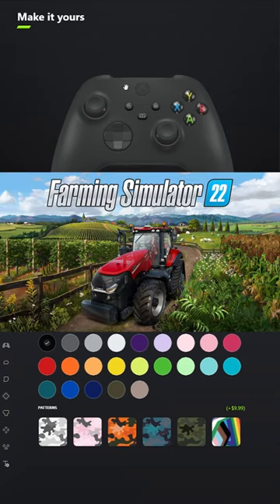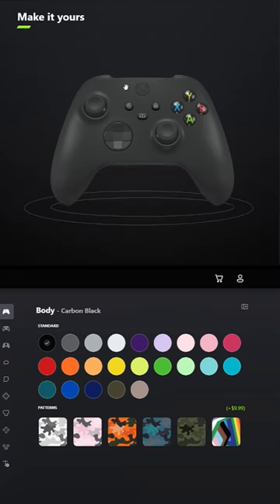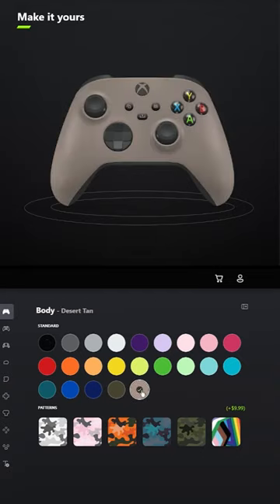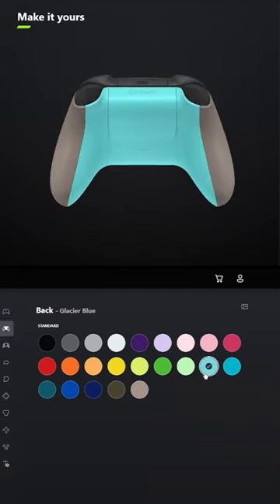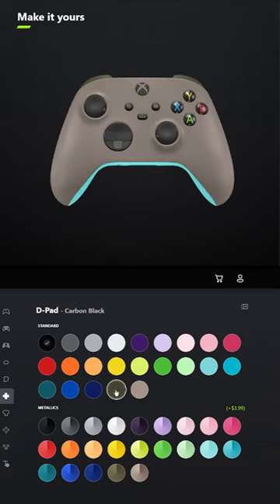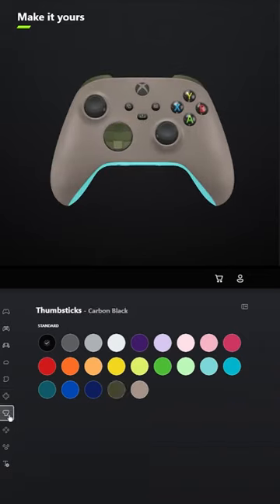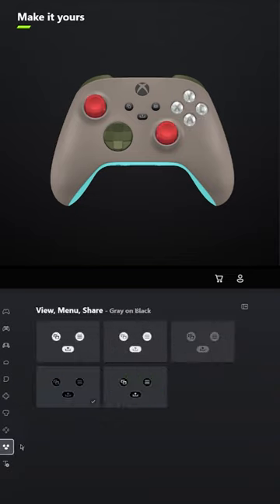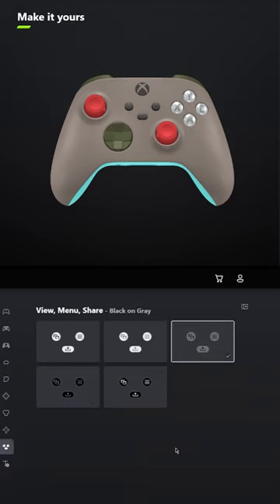I Designed a Controller for Farming Simulator 22...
what other games should I make controllers for?